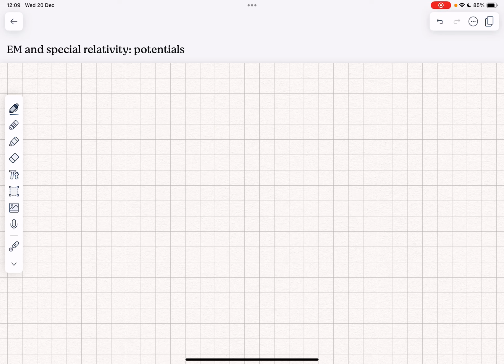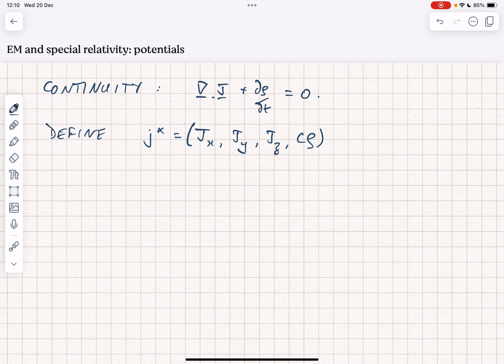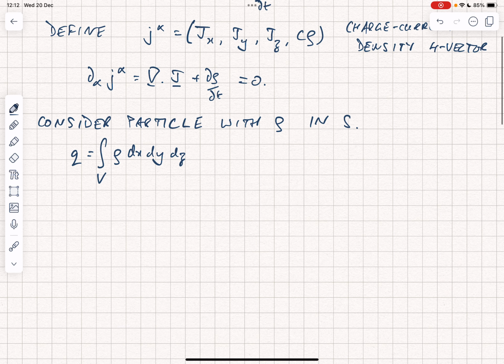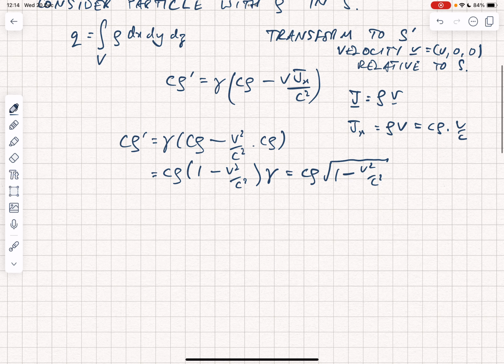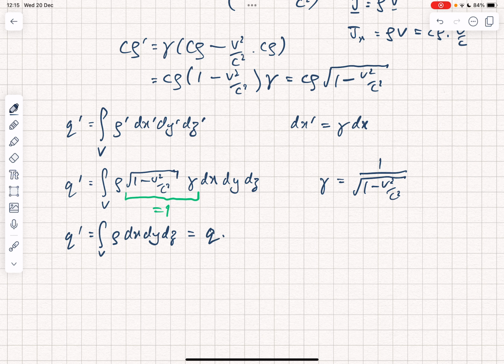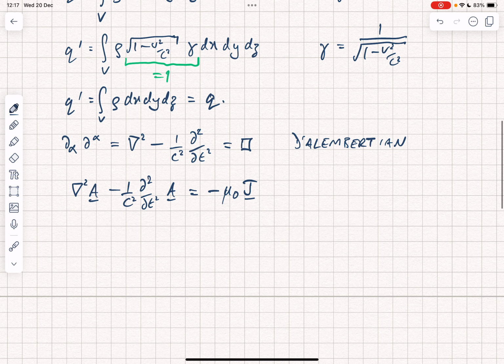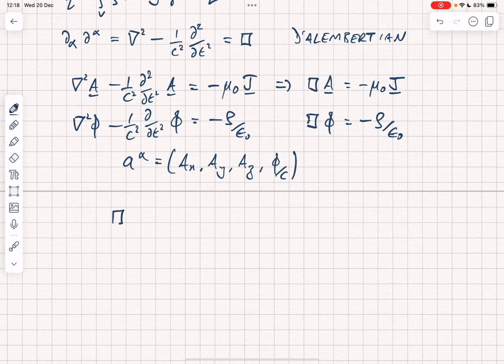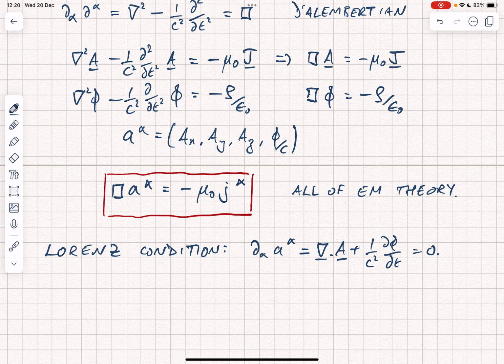EM and special relativity: potentials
We look at how the electromagnetic potentials can be written as a single four-vector, as can the charge and current densities, and how this leads to an invariant formulation for electromagnetism.